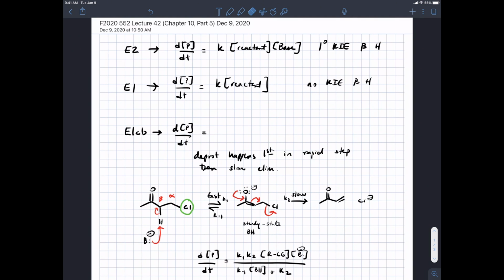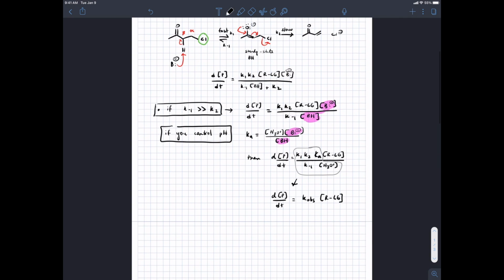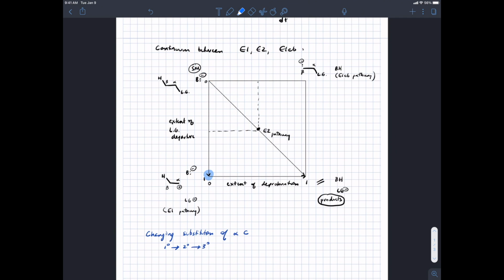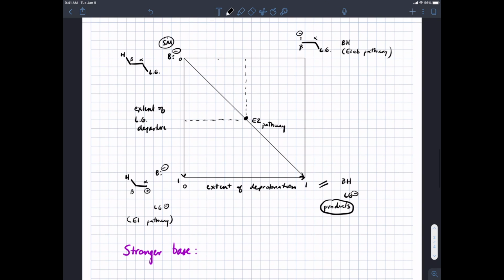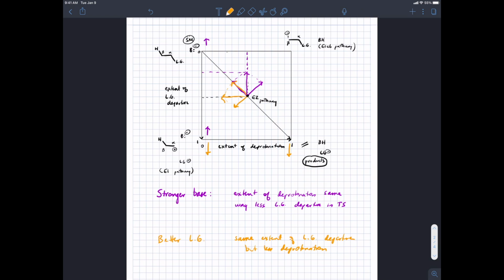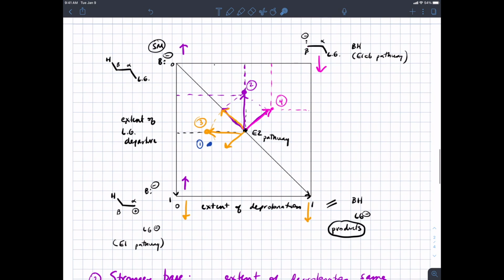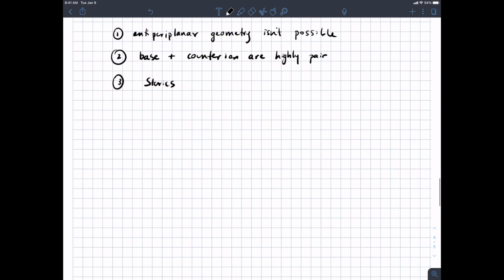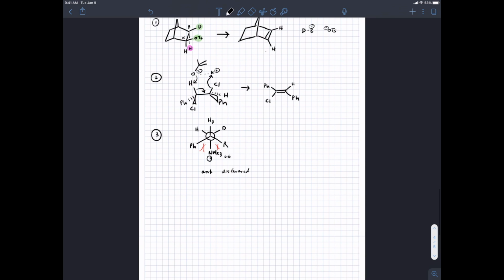F2020 552 Lecture 42 (Chapter 10, Part 5) Dec 9, 2020